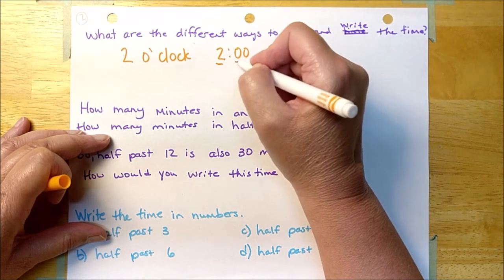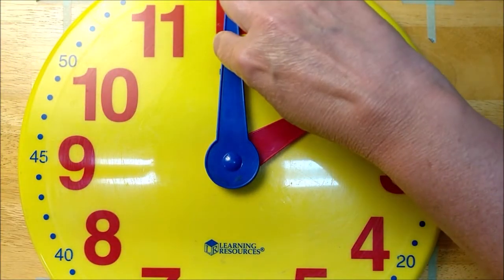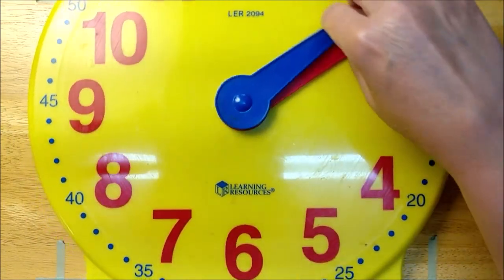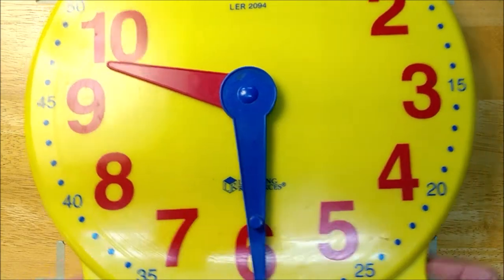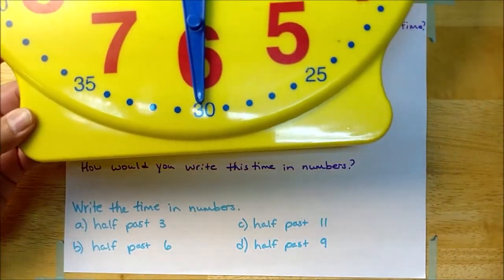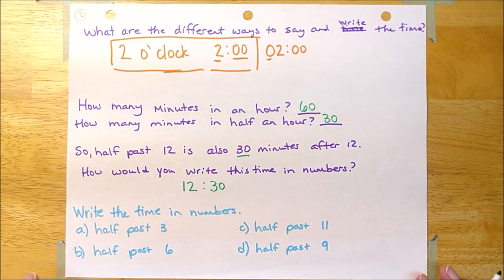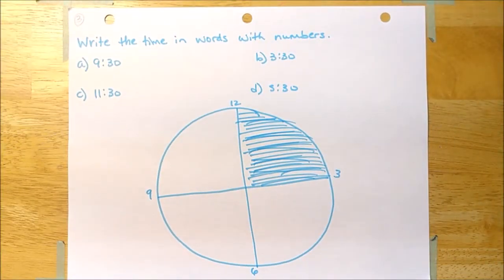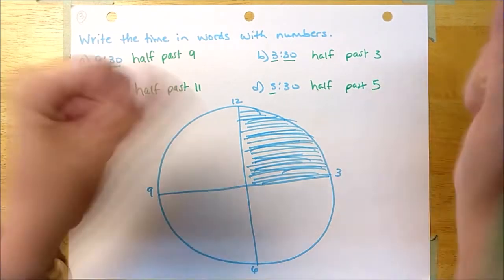O'Clock Half Quarter Hours 1